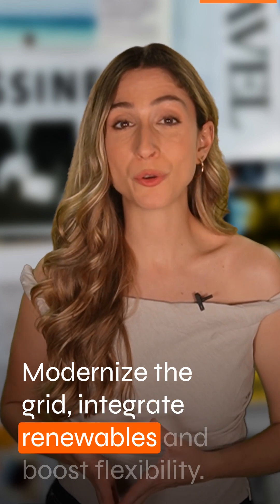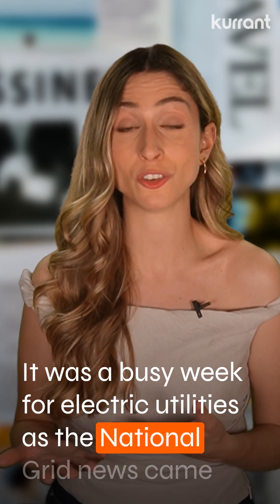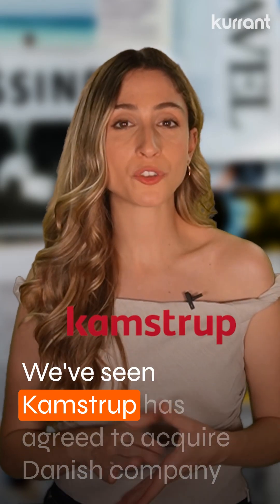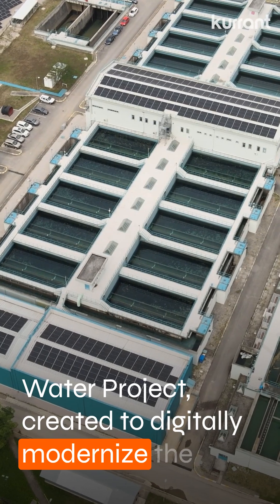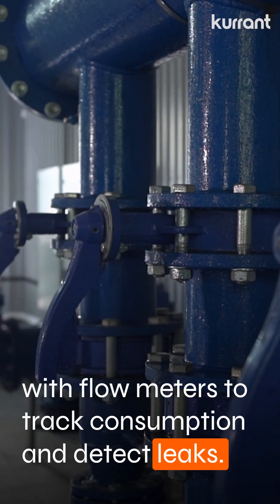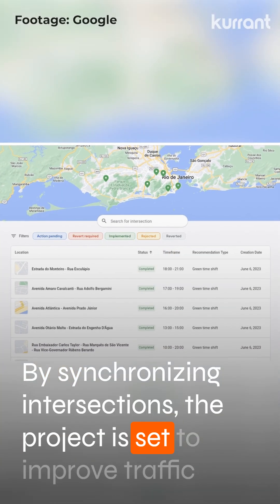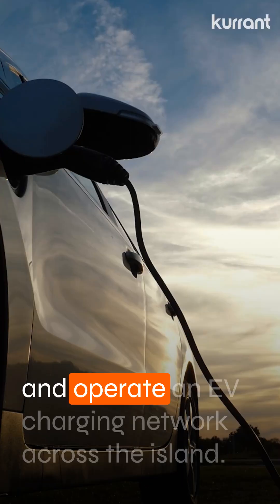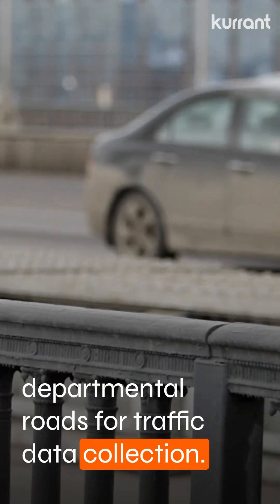Power Moves & Smart Shifts: Grid Tech, AI Traffic, and €50M Charging Boom Light Up This Week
This week, National Grid in the US partners with Kraken Tech, Poland's utility Enea secures funding to modernize its grid, Kamstrup acquires BD Smart Forsyning, The city of Ames kicks off its Digital Water Project, El Campello turns to a sensor-based monitoring system to improve its water supply efficiency, Boston expands Google Research's Project Green Light to 114 intersections, Pearland partners with NoTraffic to boost traffic flow, and in tenders, the Isle of Wight has 50 million euros for an EV charging network, and Haute-Loire wants AI cameras for traffic.

for all the latest industry news and tenders.